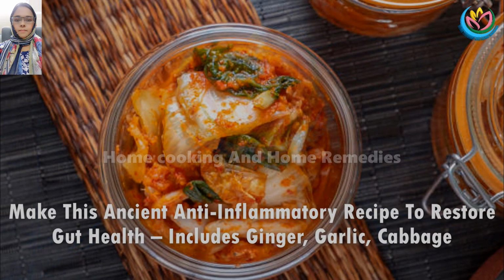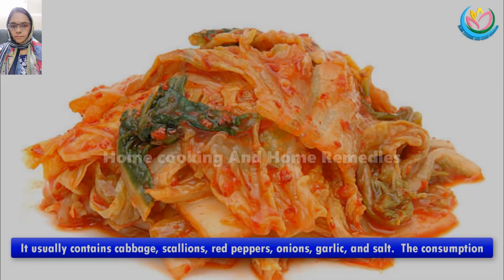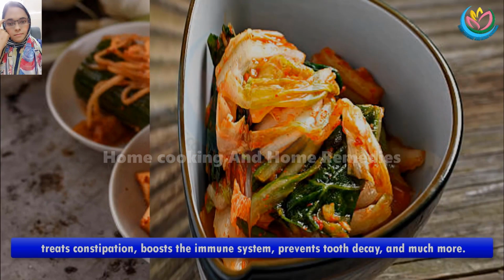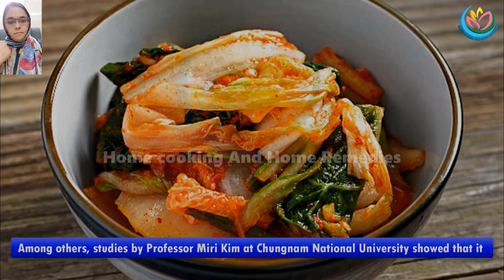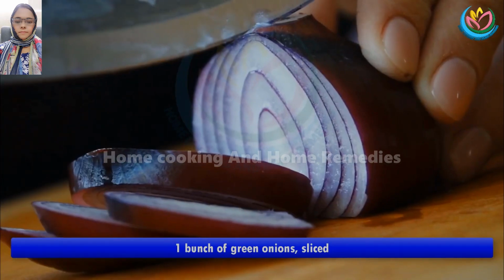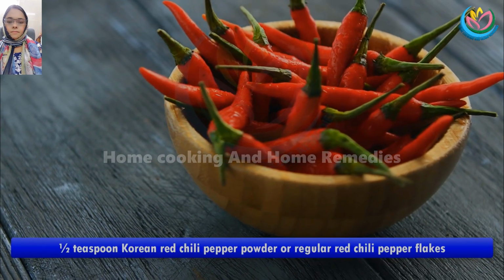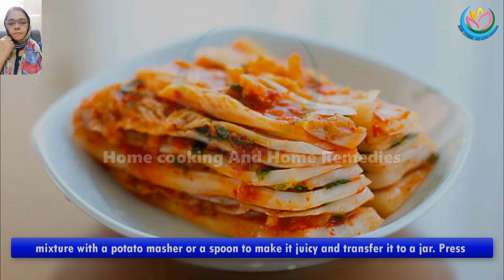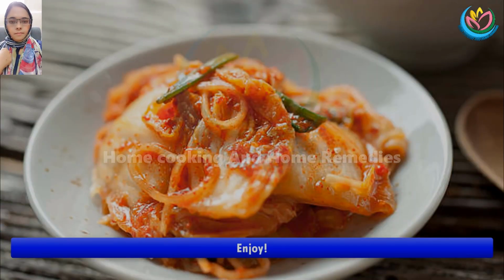Make This Ancient Anti Inflammatory Recipe To Restore Gut Health – Includes Ginger, Garlic, Cabbage